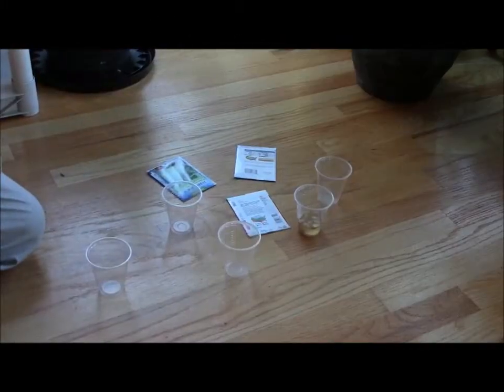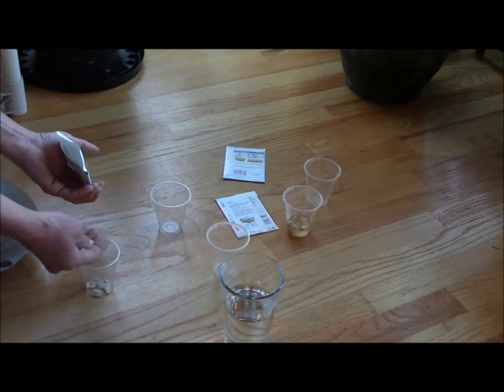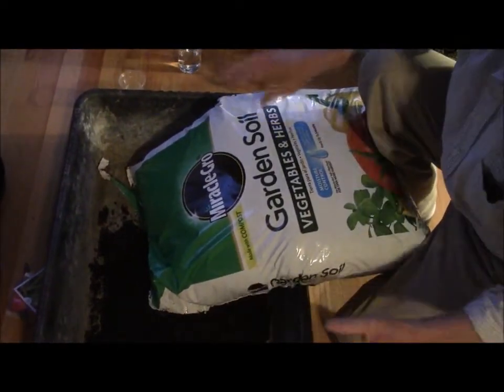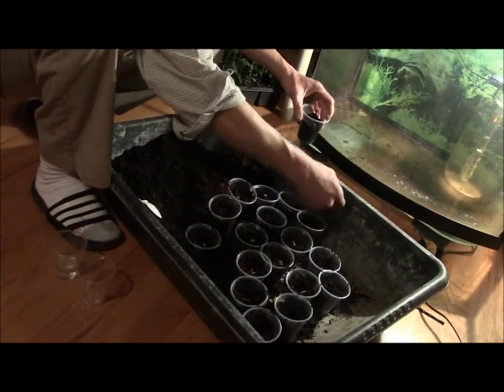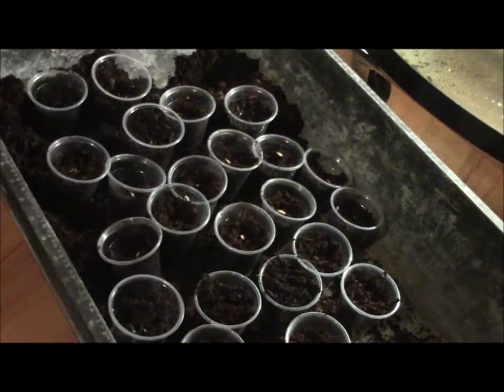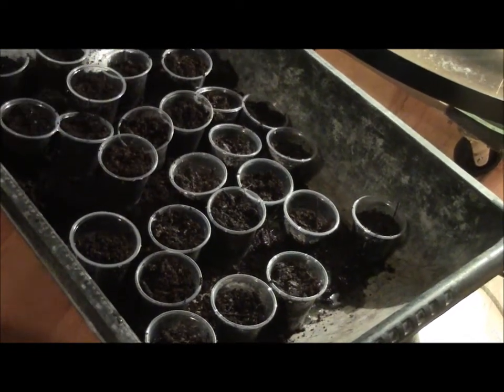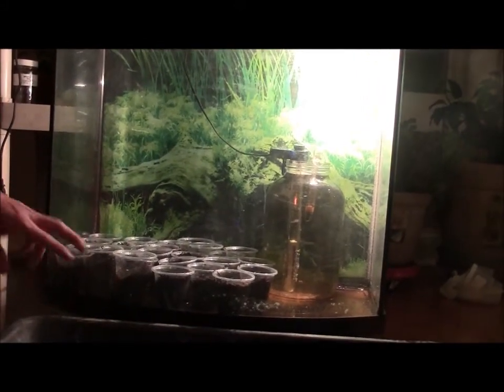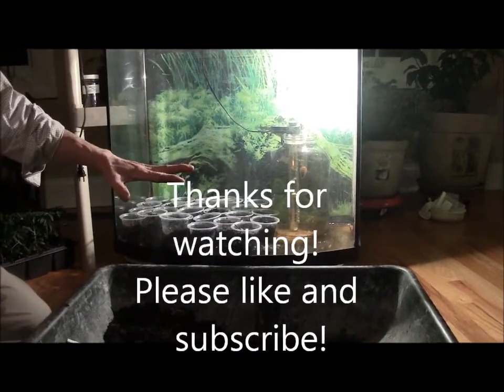DIY - 7 days germination sprouting of a seed . diy with harry snail. Music : www Bensound. com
DIY - 7 days germination  sprouting of a seed . Music : www Bensound. com
Soil used: Miracle _ Gro
Cucumber ( spring Burpless )
Tomatoes ( supper Beefsteak )
Squask, Summer, Zucchini ( dark green )
Post: By Harry Vu
Cho nhau tiếng nói hiền hoà.
Tiếng chim vui nhộn, nhạc hoà tiếng ve. ( Harry - Huy Vu 7/3/22 )